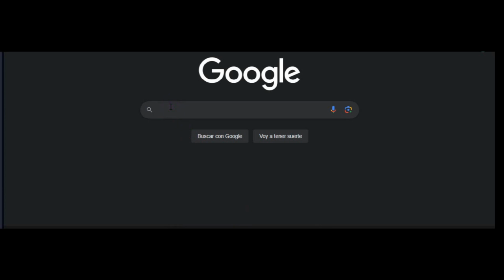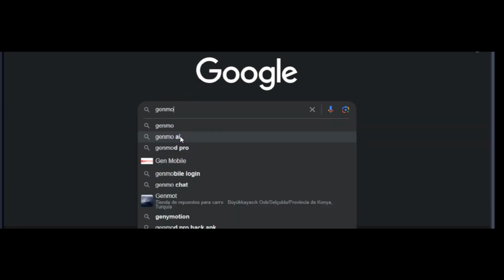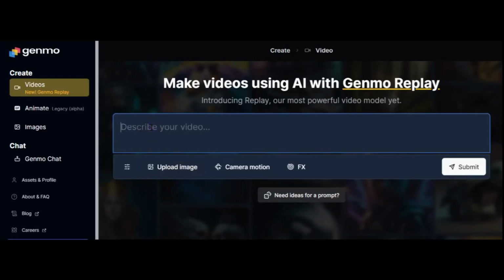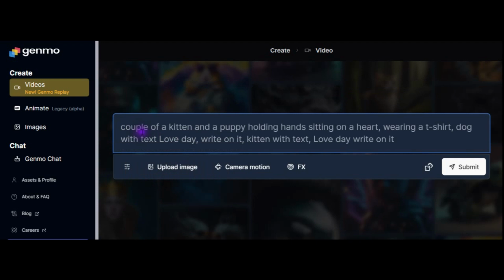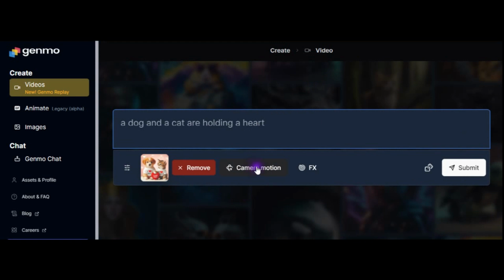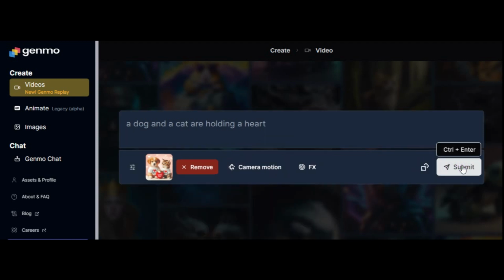How to convert images to video SECOND PART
Welcome to AI-motions by dynamotions. ✨
THIS IS THE SECOND PART  i show you how to create video with the images created in first part .
Don´t miss our  fun tutorials!
We embark on the adventure of creating images with AI.
JOIN US  Its FREE!
‎‧₊˚✧[PROMPT]✧˚₊‧
Couple of a kitten and puppy holding hands sitting on a heart, wearing a t-shirt dog with text lovely day, write on it, kitten with text Lovely day write on it.
LINK to images Used free✨
First part HERE  ✨
Happy Mood and Ukulele
Lesfm